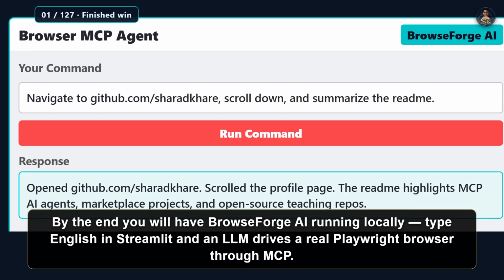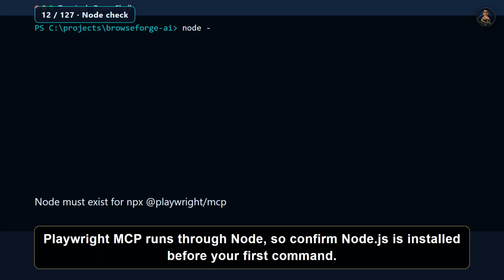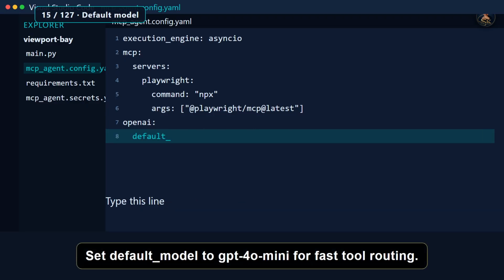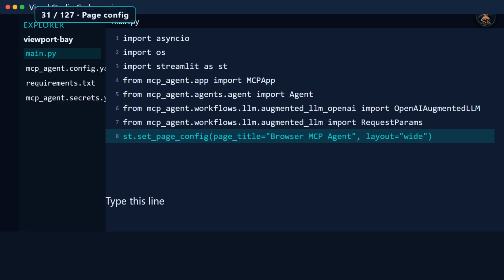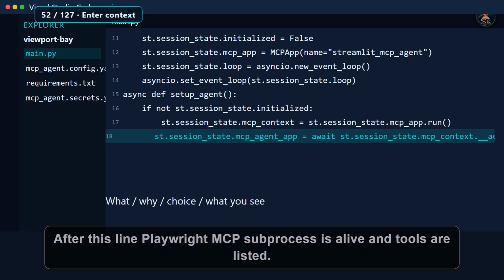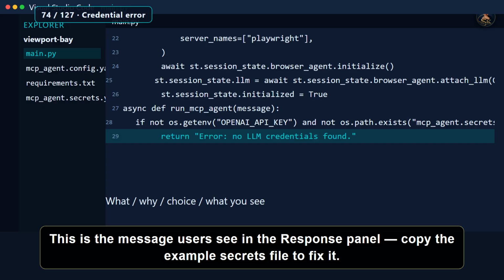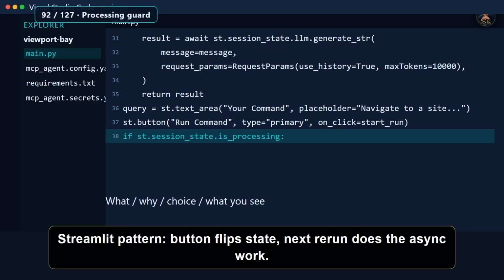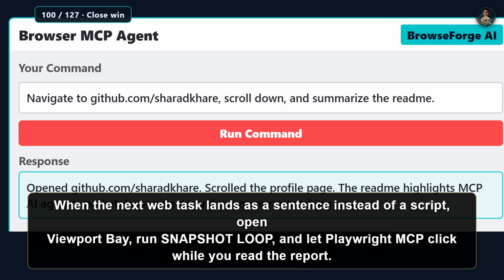Build an AI Browser Agent in Python with MCP, Playwright & Streamlit | Sharad Khare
Build an AI browser agent in Python with Model Context Protocol (MCP), Playwright, and Streamlit. This tutorial shows how an LLM can navigate websites, click, scroll, and summarize using browser tools.

What you'll learn:
• Connect LLMs to tools with MCP
• Automate browser actions with Playwright
• Build a Streamlit interface for an AI browser agent
• Handle agent loops, snapshots, and structured results
• Design practical browser automation workflows